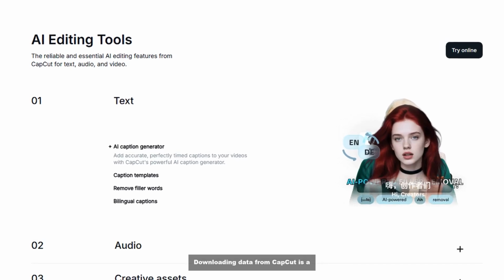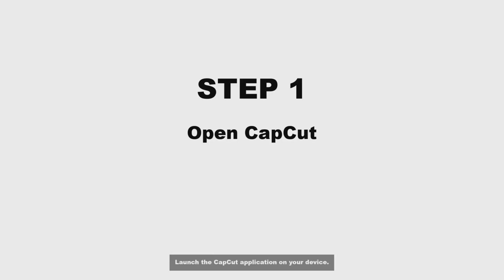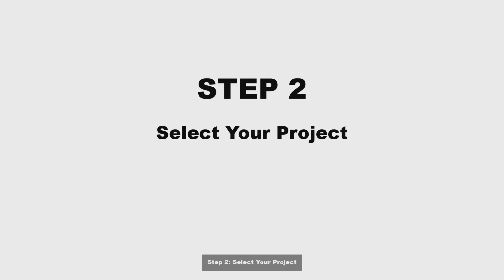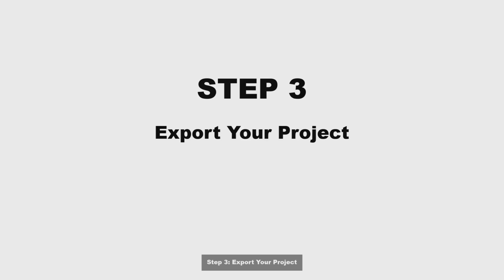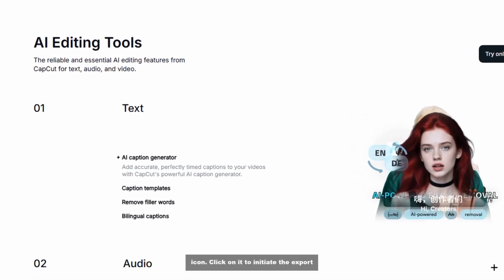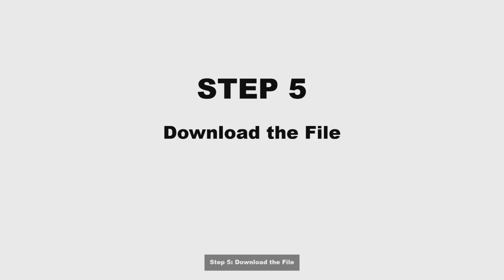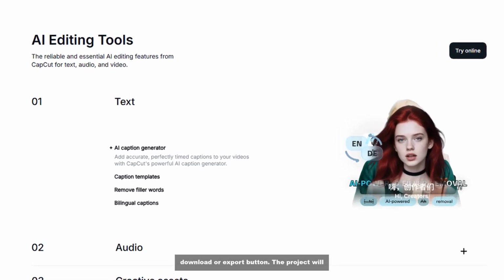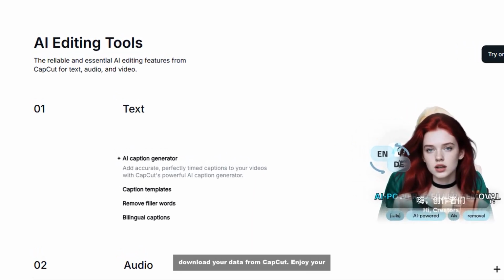How To Download Data From CapCut 2026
In this video, we will show you how to download data from CapCut 2026. Learn the step-by-step process to easily access your video projects and media files.